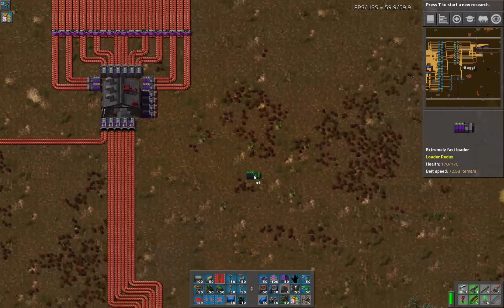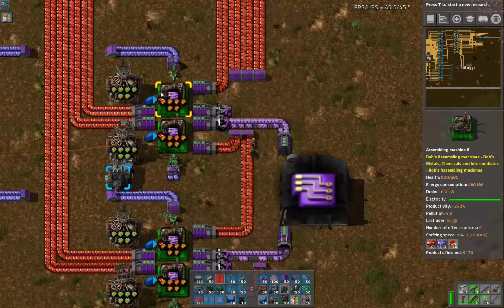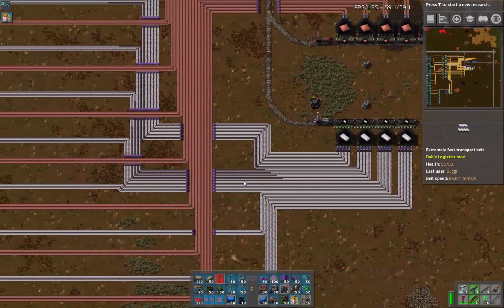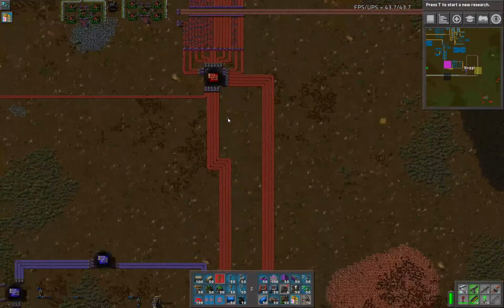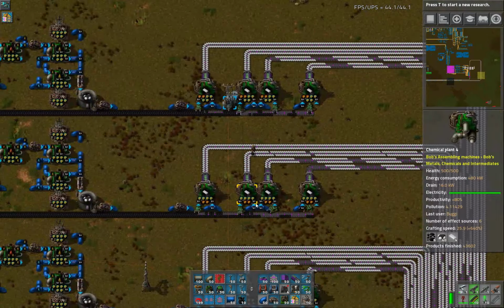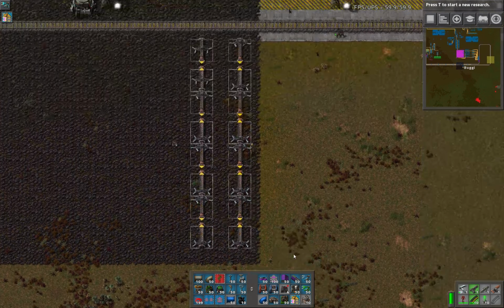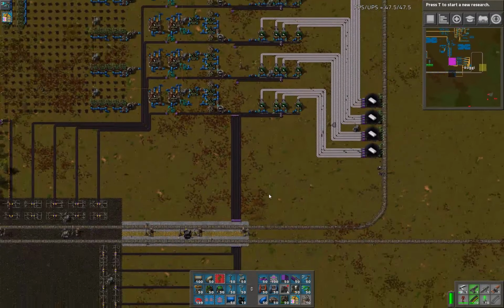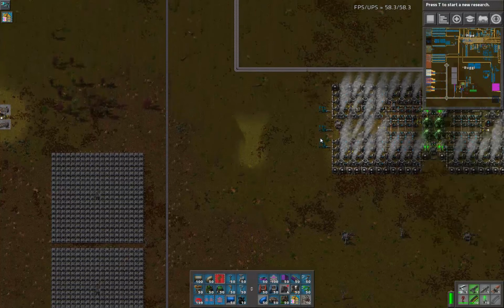Factorio Extreme Production - Ep 75 Pushing Production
Mods I use:
Bob's Mods
Long Reach
Omega Drill
Nuclear Bots
Loader Redux